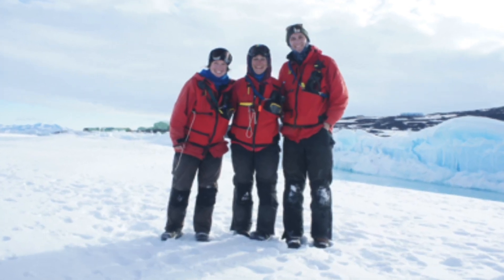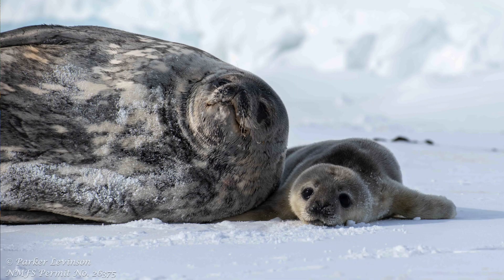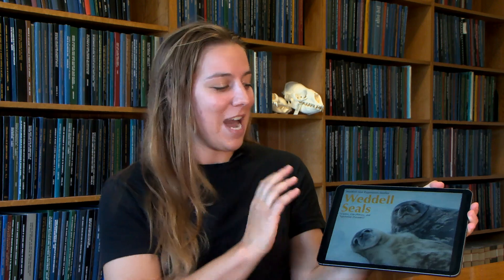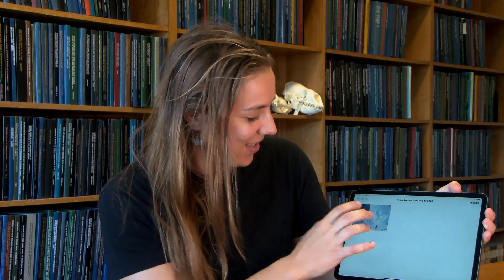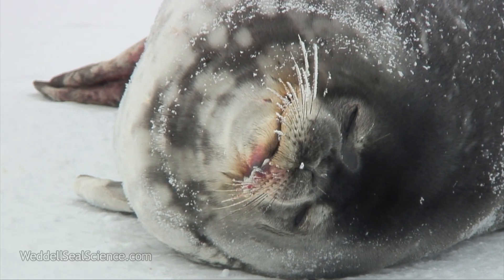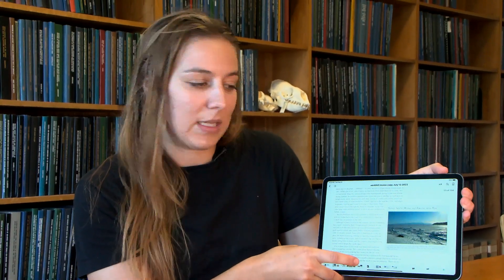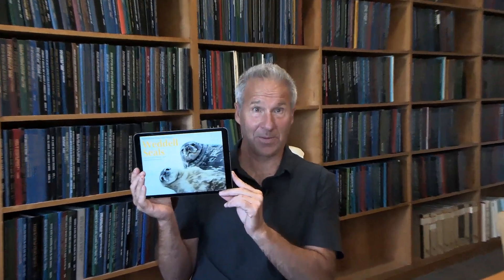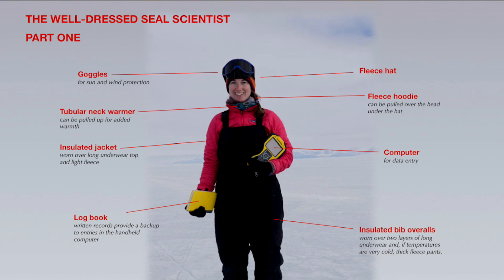Our New Multimedia eBook On Weddell Seals!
Weddell Seal Science has published a free multimedia ebook titled, "Weddell Seals; Science, Life History, and Population Dynamics"! This brief video includes interviews about the new ebook with Weddell Seal Population Project lead scientist Prof. Jay Rotella, PhD student on the project Kaitlin Macdonald, Masters student/field crew leader Parker Levinson, and ebook creator Jeremy Schmidt. The new ebook is available for FREE at Apple Books, and includes numerous cool photos, videos, graphics and audio accompanying the engagingly written chapters.

Writer and creator Jeremy Schmidt has produced a beautiful and informative science-oriented ebook that can be enjoyed by all ages, from young people to those interested in lifetime learning. Jeremy is a writer and multimedia specialist with the Weddell Seal Population Project,. The project is funded by the National Science Foundation, through a grant to Montana State University. Video production by Mary Lynn Price. The views and comments in this ebook do not represent those of Montana State University, and should not be construed as such.